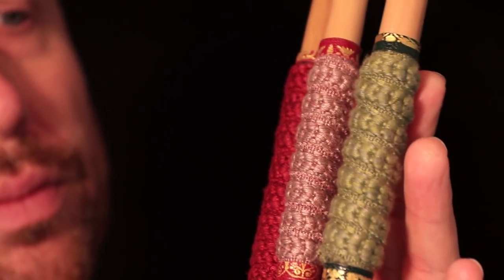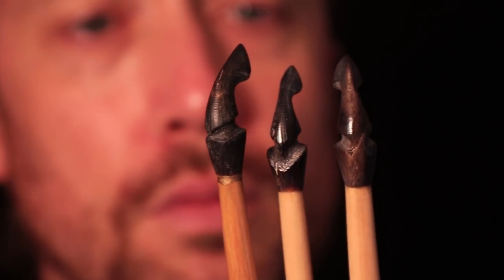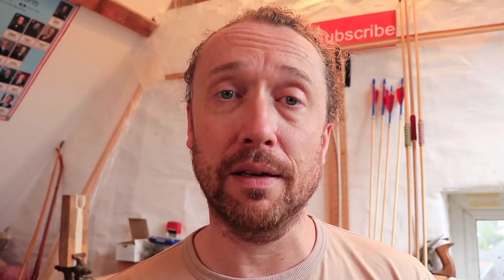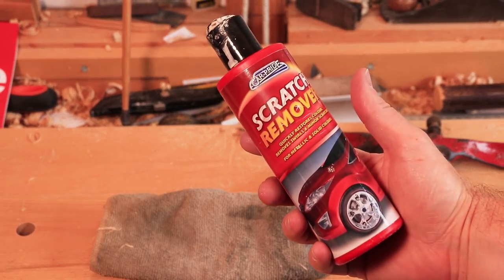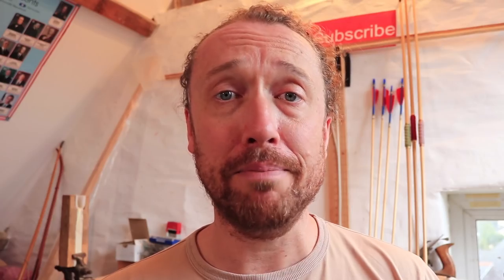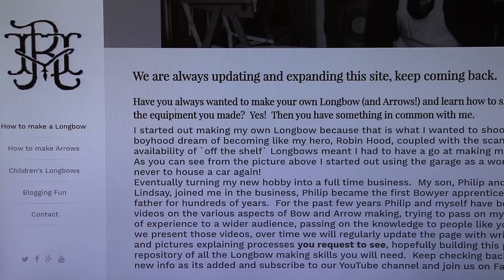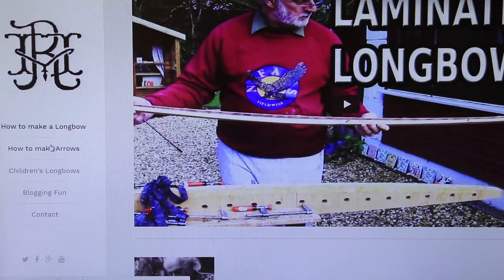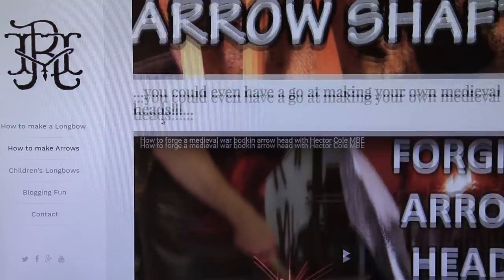Bowyer`s video blog, Longbow making in the workshop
Hi folks, a quick look at what I have been up to this week, finishing off the Children`s bows I have been working on, polishing the nocks etc.